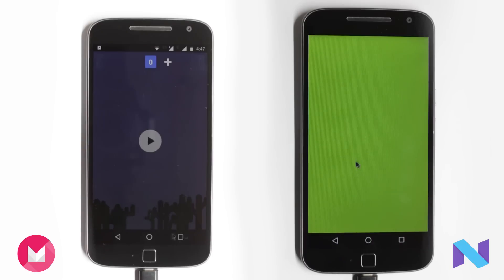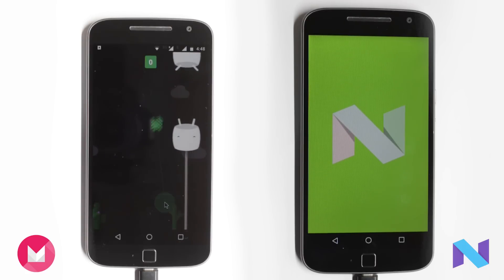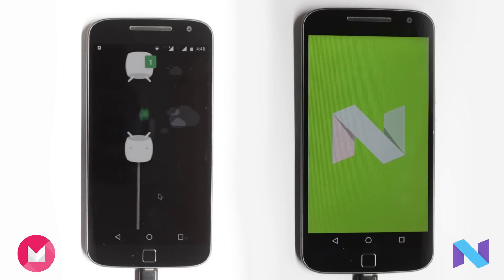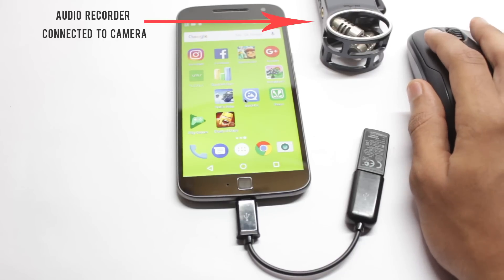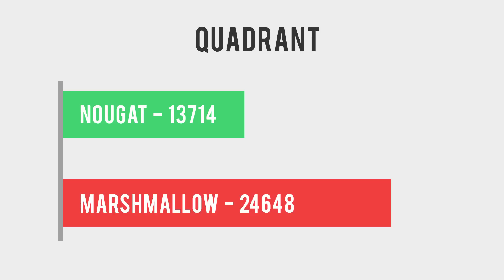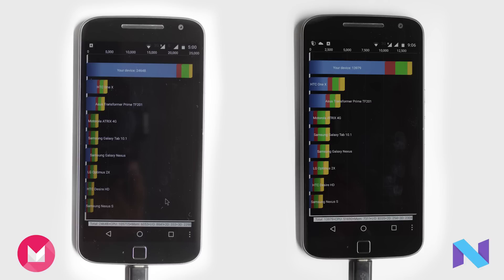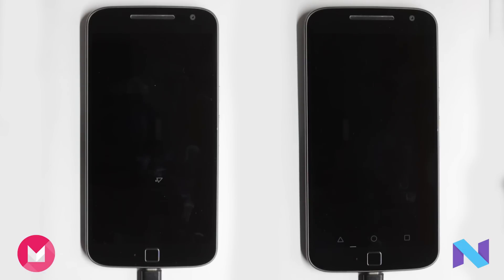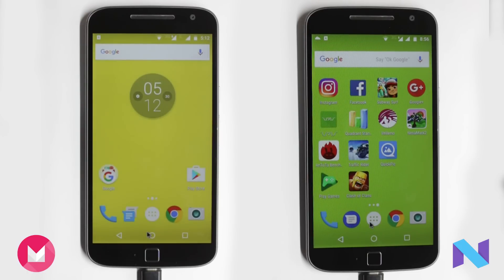Nougat 7.0 vs Marshmallow 6.0 Performance Benchmarks + App Opening speed Test 🔥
This video compares the performance difference between Android Marshmallow 6.0 and Android Nougat 7.0 on my Moto G4 Plus through benchmarks, app opening speed tests and game opening speed test.

All the phones are using freshly installed Stock Android Roms and all the app versions were same. I also cleared the recents panel before I launched the test.

I used a mouse attached to my mobile using an OTG cable and used the audio spikes to sync the video clips together. This is more accurate than any two human fingers. :)

This will get you a rough idea about the differences in performance of apps on daily usage of phones.

The apps used were

1- Antutu
2- Quadrant
3- Nenamark 2
4- Facebook
5- Play Store
6- Youtube
7- Google+
8- Temple Run
9- Subway Surfers
10-Traffic rider
11-Phone
12-Calculator
13-Camera
14-Chrome

Lollipop vs Kitkat vs Marshmallow

Xposed For Android Marshmallow

How i recorded this video?
I flashed Stock Rom on my phone and recorded it separately. I used a mouse attached using an otg cable to my Phone.I syncd all the videos using the mouse clicks recorded. These tests will be quite accurate!

I have previously made video on Lollipop vs Marshmallow vs Kitkat and because i dont have a phone that has all the three stable versions of Marshmallow nougat and lollipop i couldnt make a video like that.
I didn’t take benchmarks into perspective because they don’t tell much about the actual performance of the apps and the phone. If there are bottlenecks they might show high results but the actual performance might not be good.
The performance of The android versions as seen in the video is quite close so the main factor in deciding between Marshmallow vs Nougat will be the features that the android versions provide.